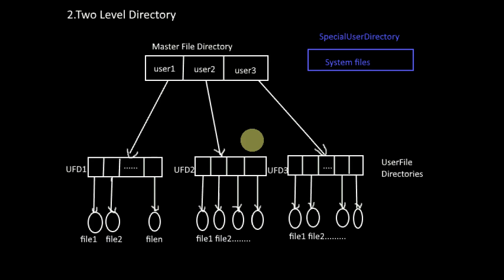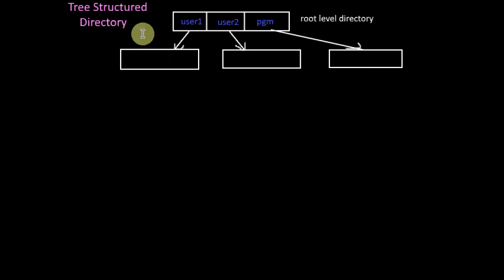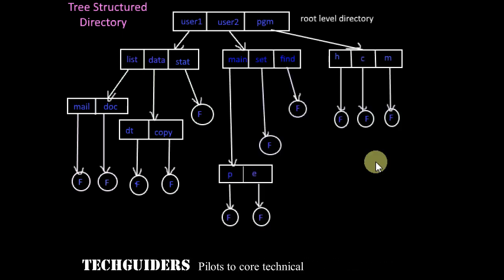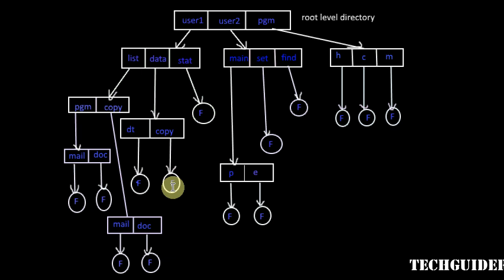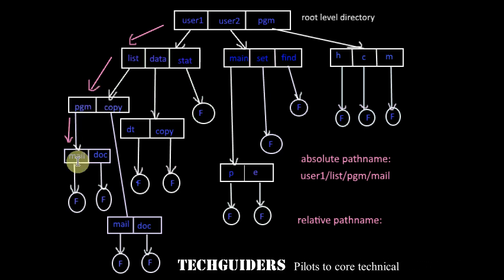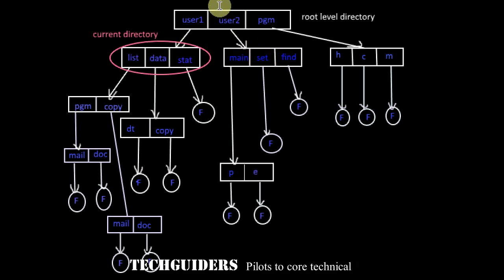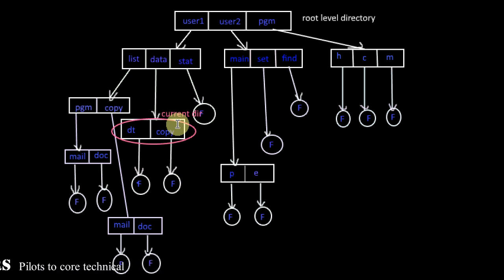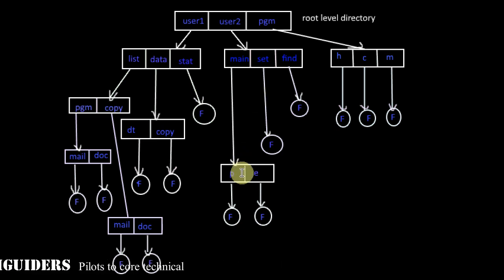Tree Structured Directory Structure Tutorial - 6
To understand the tree structured directory,its advantages and limitations
/watch?v=TLwuWlcnXjE&list=PLskQvPDUk0sJ6RRPdkgO2qziych6vQwZ1
In the two level directory structure even though each user is having a separate directory within this directory the files are not at all organised.To Overcome this limitations the two level directory structure is extended to form tree structure directory. Here there is a root level directory.There on each directory contains a set of subdirectories or a set of files or both.

 The root is a directory.Each directory can contain a set of files or directory and the files are the leaves.

 Every file will be having a unique path name which is the path from the root through all subdirectories to the file. Path name can be of two types absolute path name or relative path name. The absolute path name starts from the root and follows a path with all subdirectories to the file.